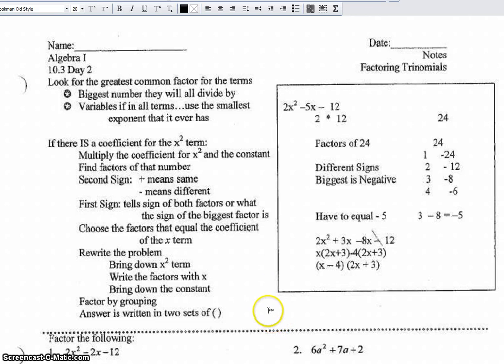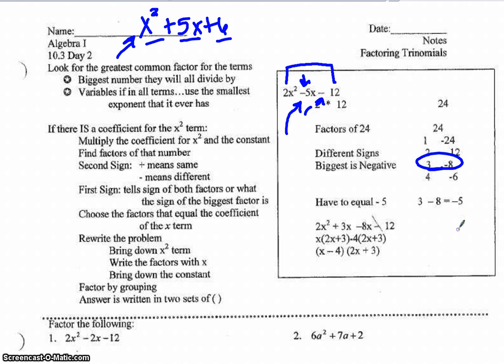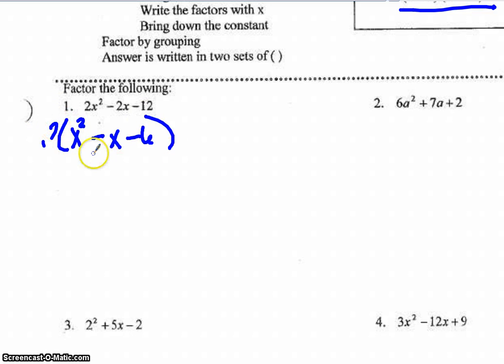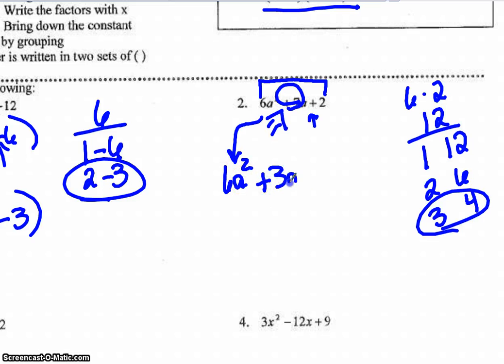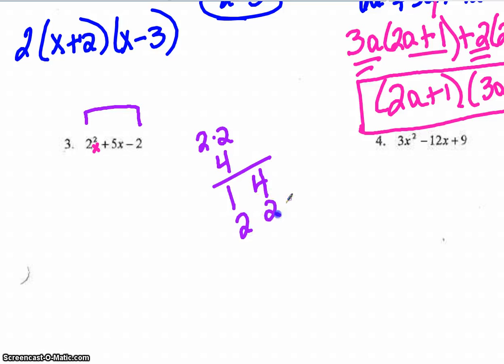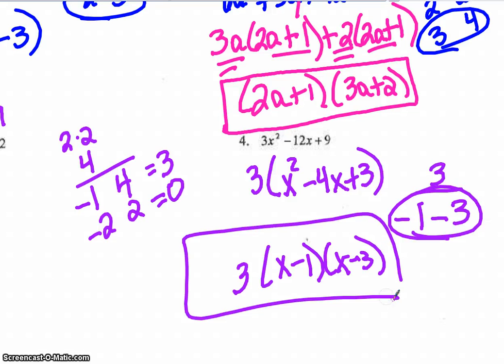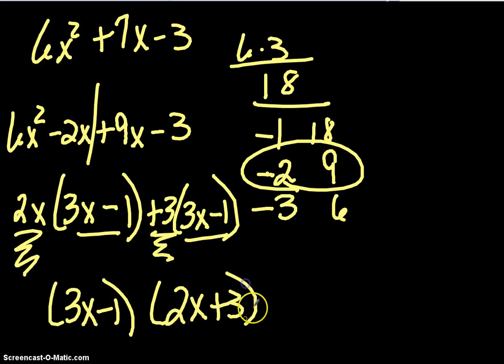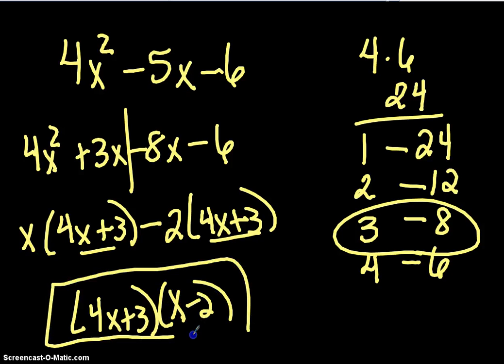A1 Factor Trinomials Day 2